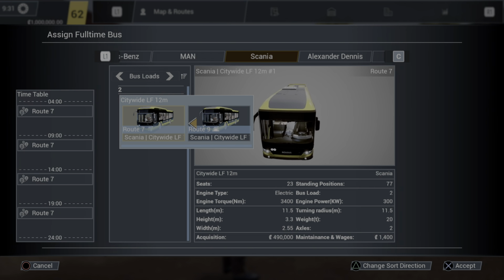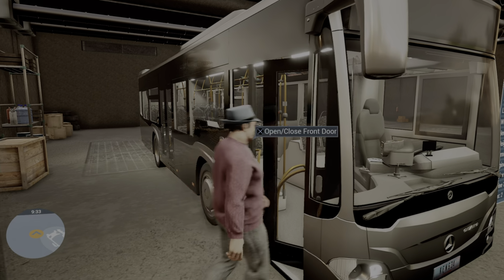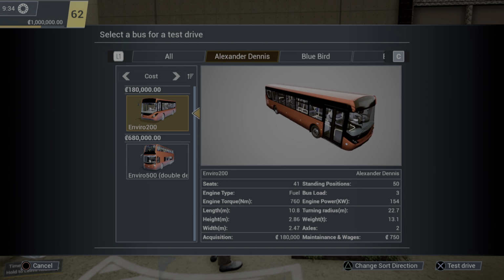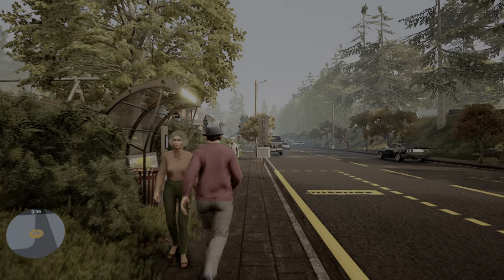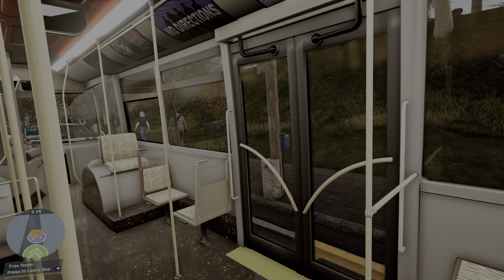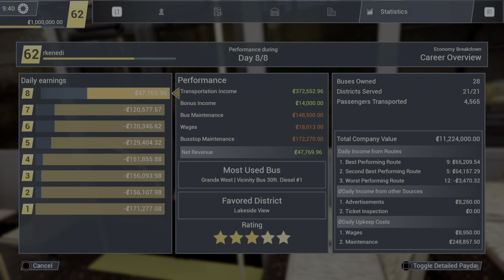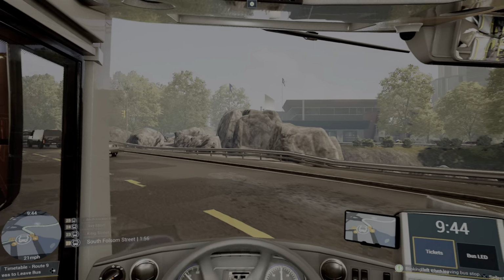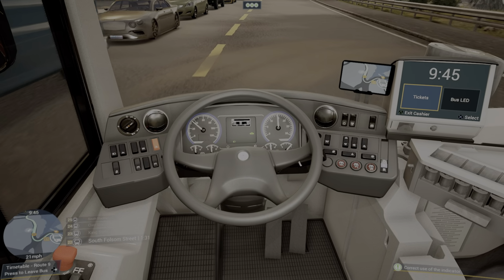Bus Simulator 21_20220518180837